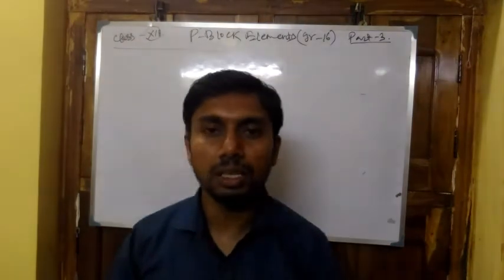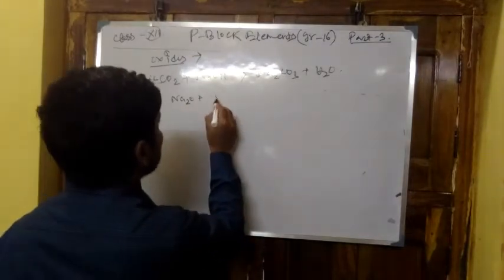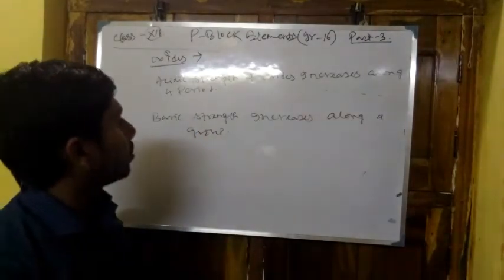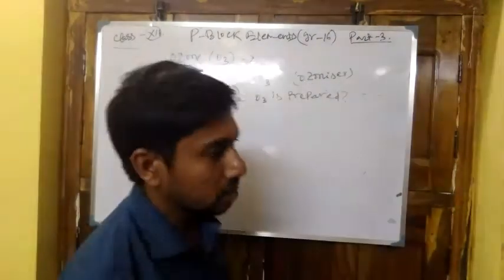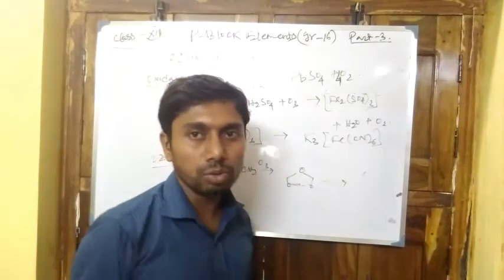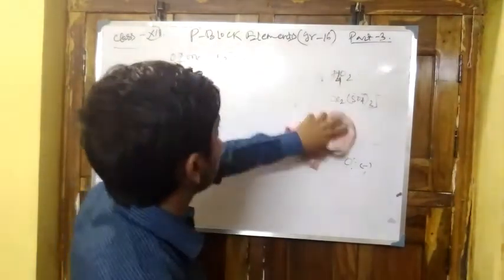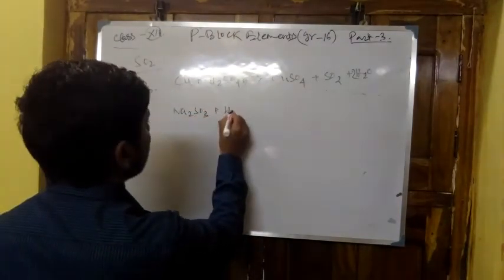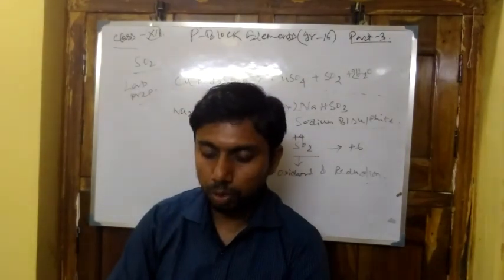Class XII Chemistry (Topic : gr 16 part 3)